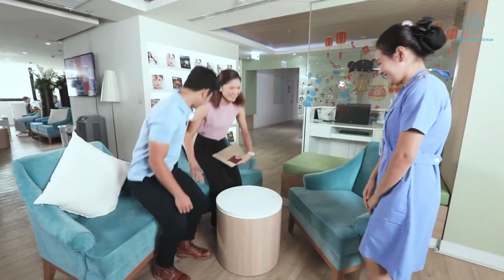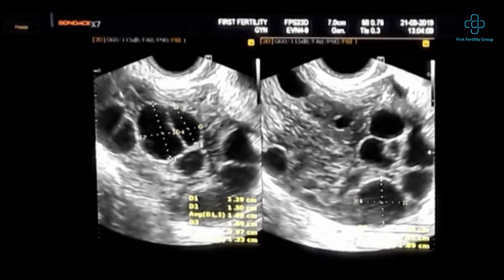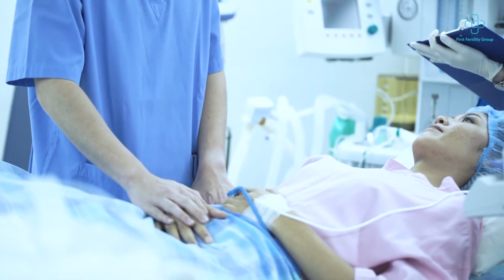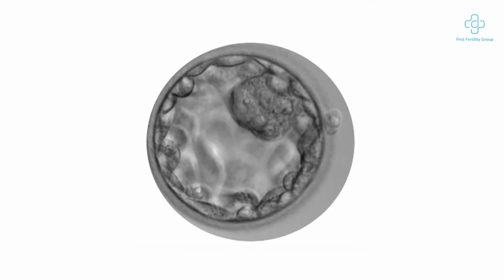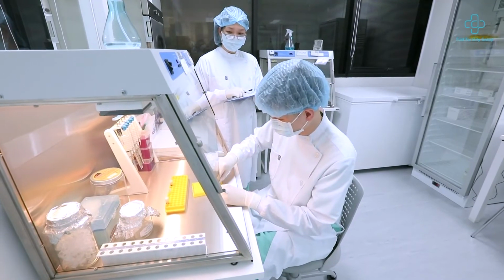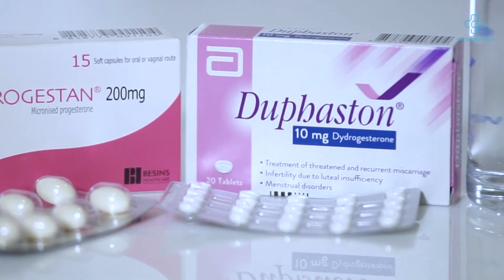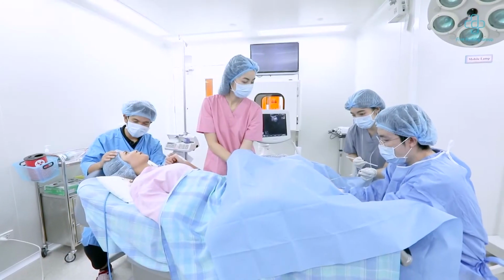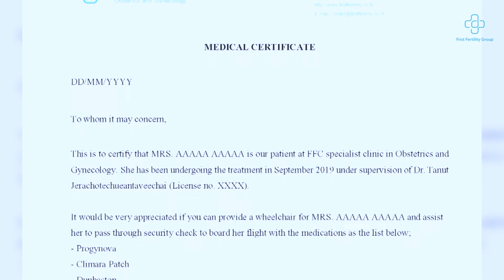First First Fertility PGS Center Introduction (English)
Welcome to First Fertility, Asia’s leading Fertility treatment clinic.
We specialize in providing the most advanced level of care while maintaining a commitment to a patient-friendly environment.

Our team consists of highly trained and experienced IVF doctors, embryologists, nurses, and personal assistants that can guide patients through the IVF process. The team at First Fertility Center Group continuously looks to partner with and work with experts in IVF to expand our knowledge and understanding to achieve the best results for our patients.